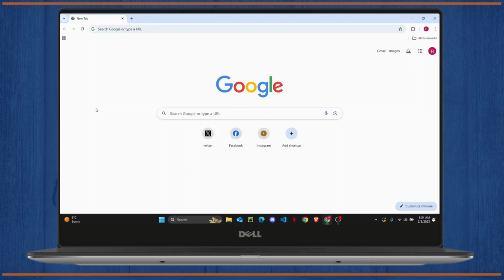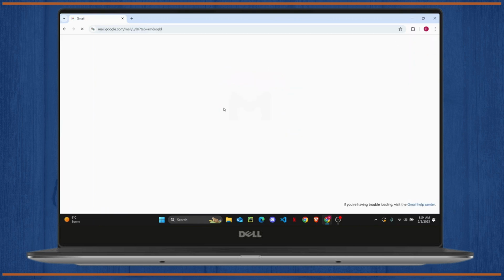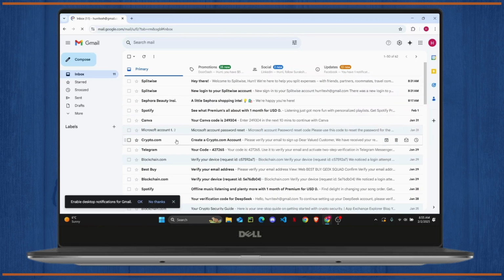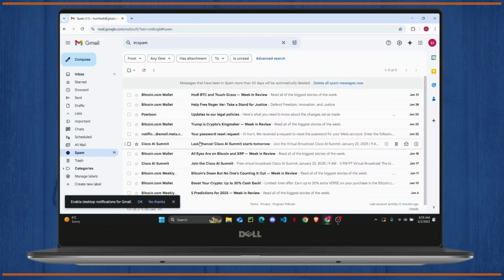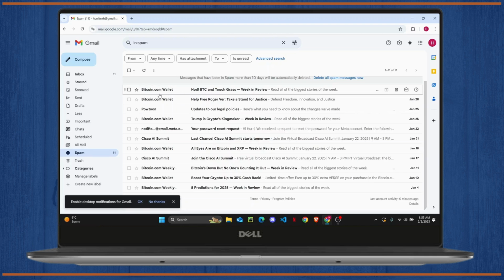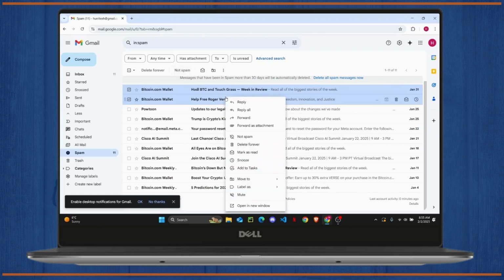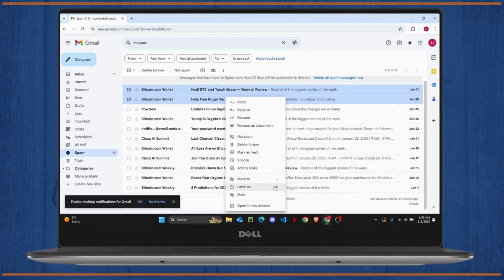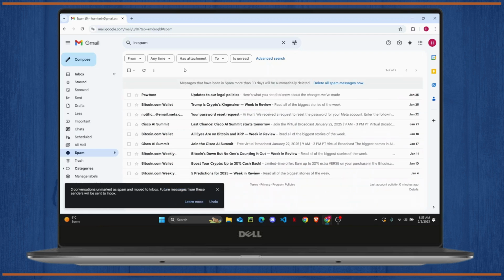How to Move Email from Spam to Inbox in Gmail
Learn how to easily move emails from Spam to your Inbox in Gmail with this step-by-step tutorial. Whether you've accidentally marked an important email as spam or need to manage your inbox, this video covers it all!

In this video, you'll discover how to move an email from Spam to your Inbox in Gmail. You'll also learn how to adjust your Gmail settings to prevent future emails from being mistakenly marked as Spam.

0:20 Step 1: Accessing Gmail Spam Folder
0:45 Step 2: Moving Email to Inbox
1:10 Step 3: Preventing Future Spam Misclassifications